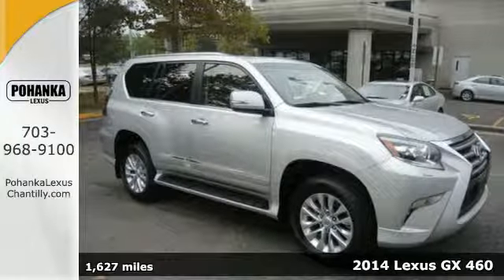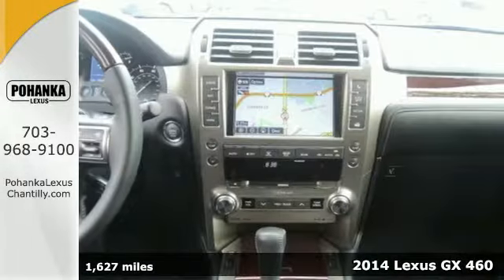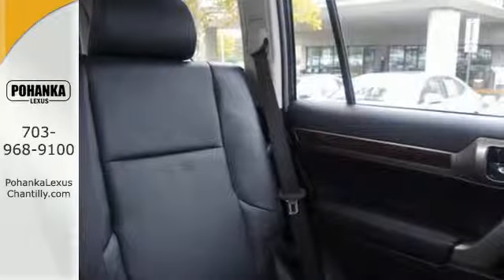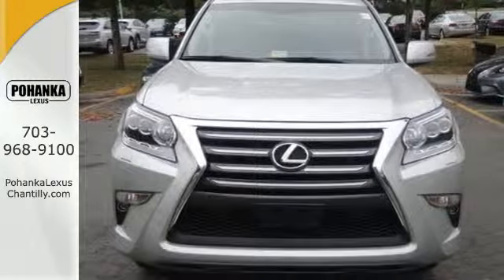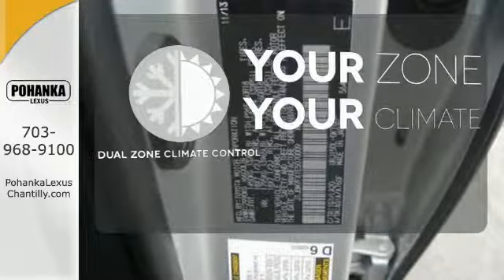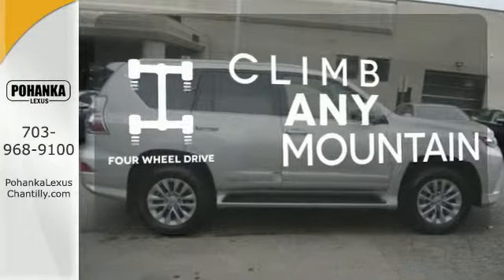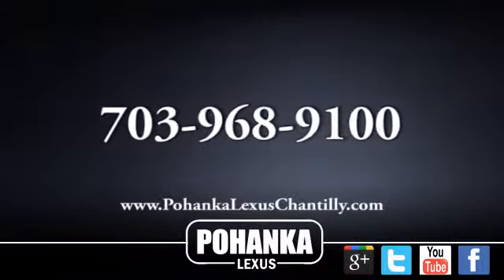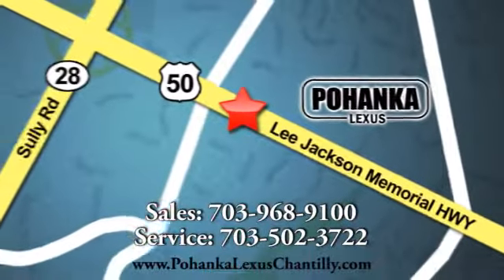Used 2014 Lexus GX 460 Chantilly VA Washington-DC, MD GXF517053A - SOLD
Year: 2014
Make: Lexus
Model: GX 460
Trim: 4WD 4dr
Engine: 4.6 L 8 Cyl. Cyl.
Transmission: Automatic
Color: Knights Armor Pearl
Interior: Black
Mileage: 1627
Stock #: GXF517053A
VIN: JTJBM7FX1E5070009

Address:
13909 Lee Jackson Memorial Hwy